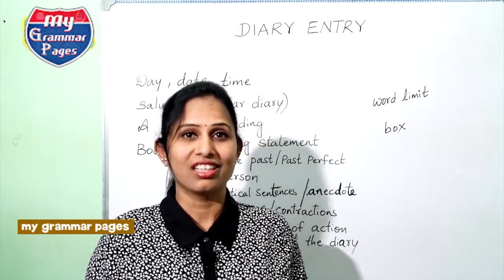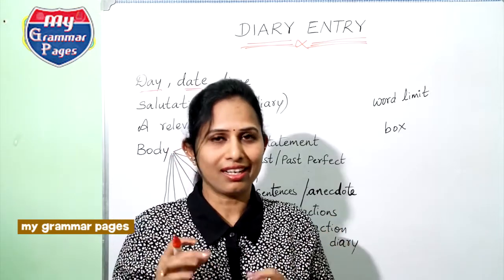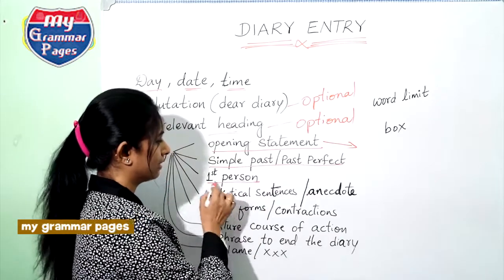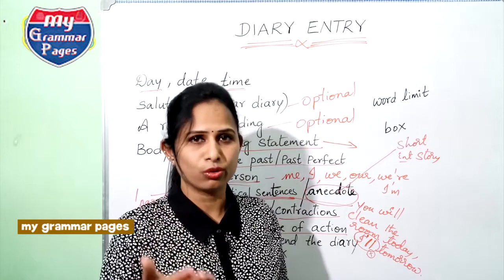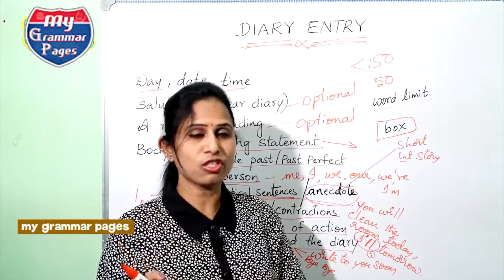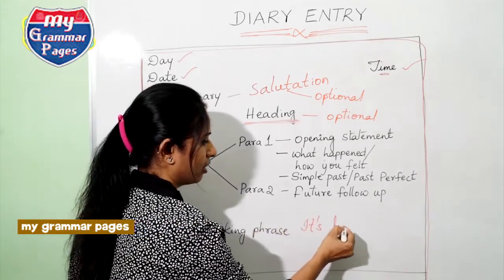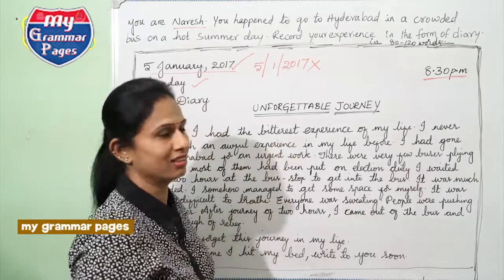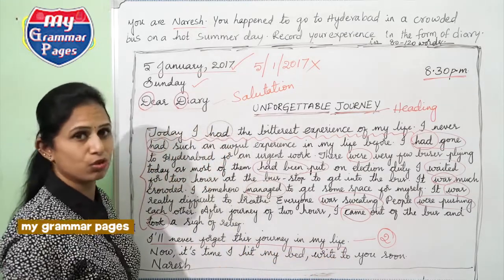Diary Entry Format and Samples || My Grammar Pages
Diary Entry.. In this video you will learn  “ Diary Entry” in the easiest way . This video teaches you all the techniques which will help you in writing any Diary Entry and fetch you good marks . After watching this video,it will be an easy job to you to attempt any type of question asked in your exam . In this video , diary entry is explained with the help of an example for your better understanding.